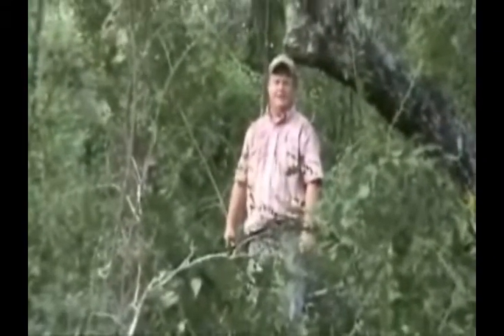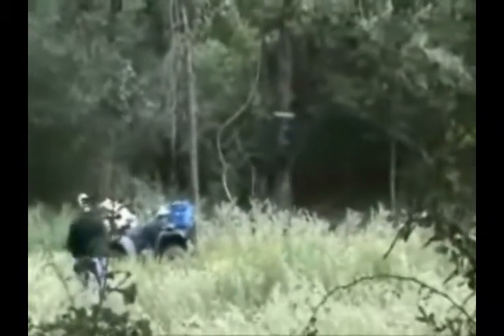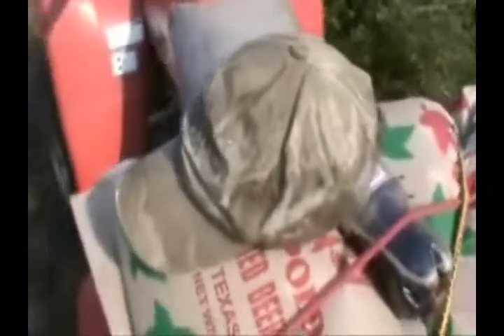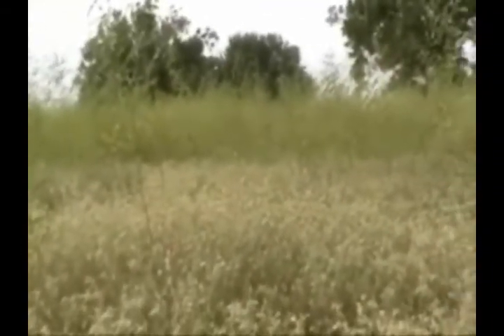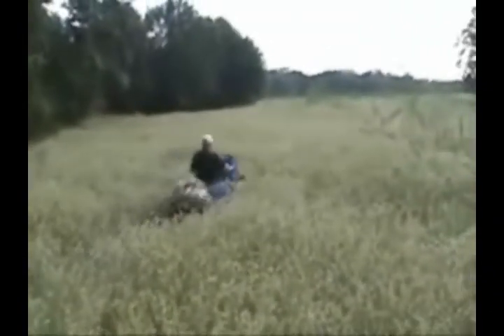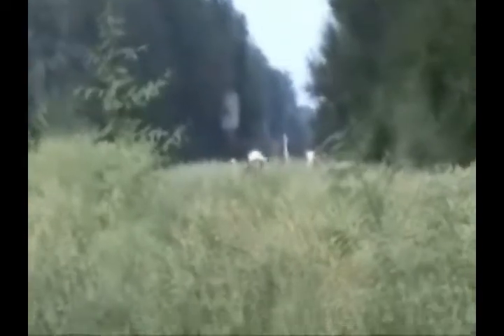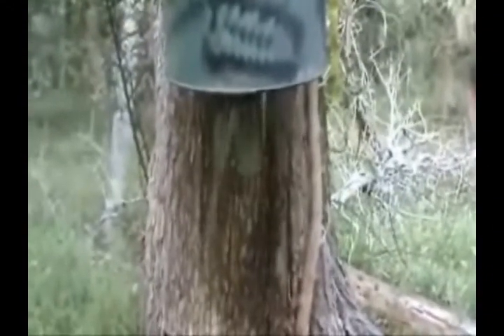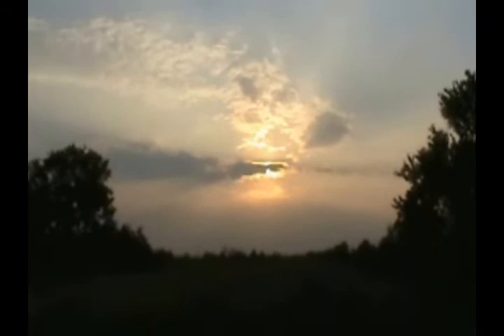bow blind install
Installing the new bow blind, and general lease maintenance work, tall goat weed!! Ants ate me alive I found out the next day